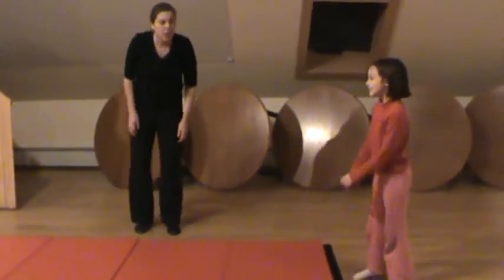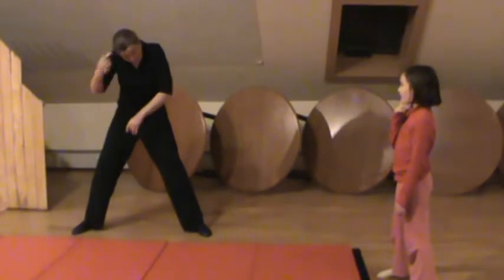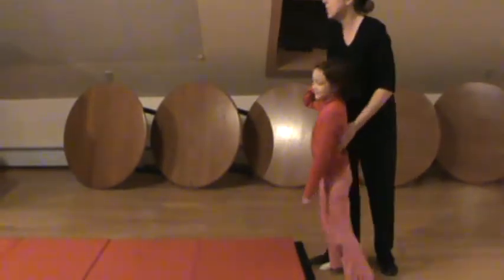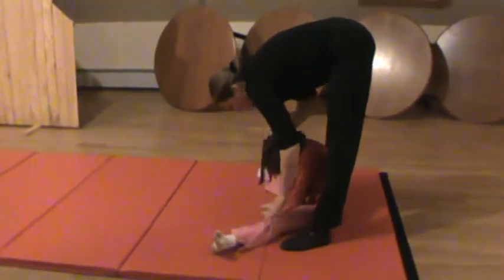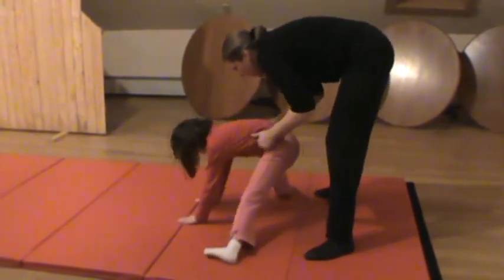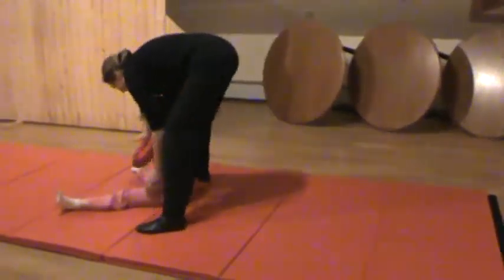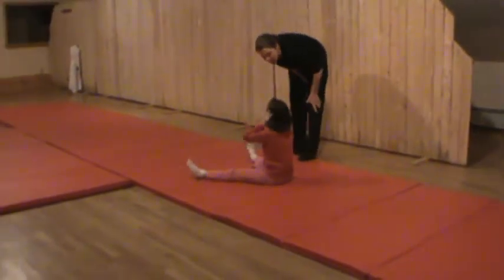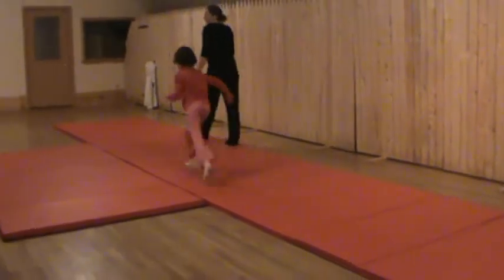Tumbleweeds Tumbling Studio- Beginner Strattle Roll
Tumbleweeds Tumbling Studio
225 Depot St.
Unity, Me. 04988

Ms. Wendi instructing beginner students how to perform strattle rolls.  This video shows the amazing one on one personal instruction each student receives at Tumbleweeds Tumbling Studio.